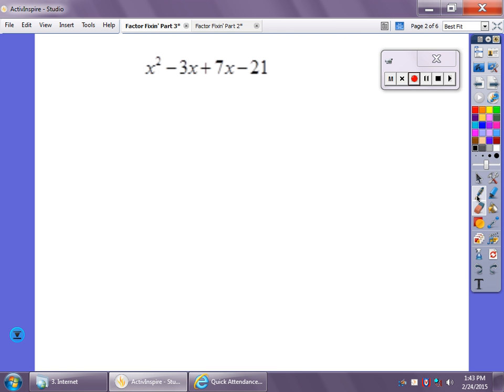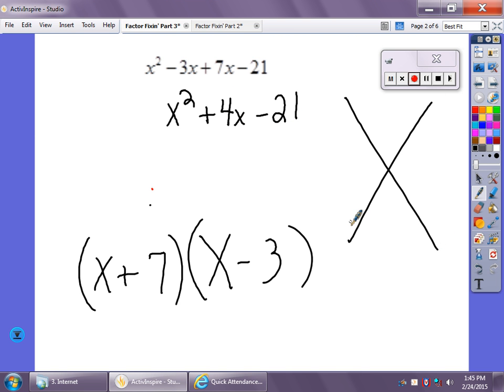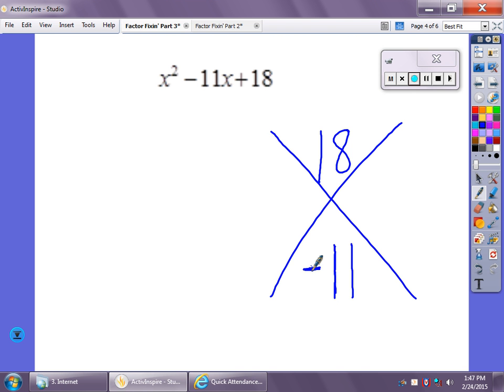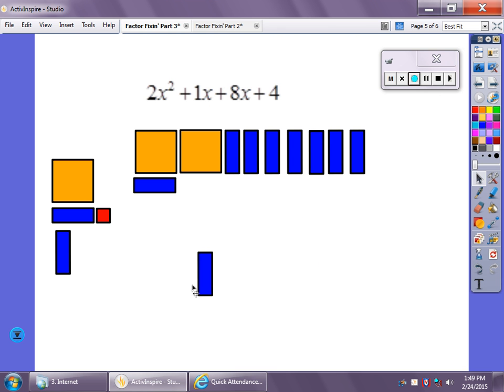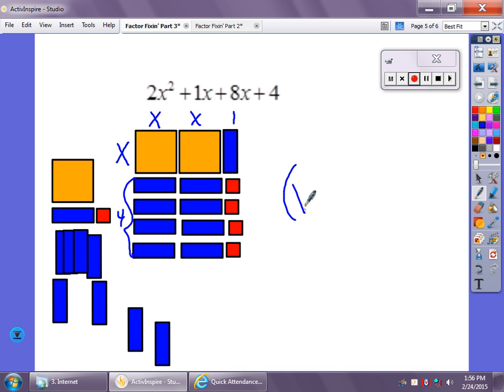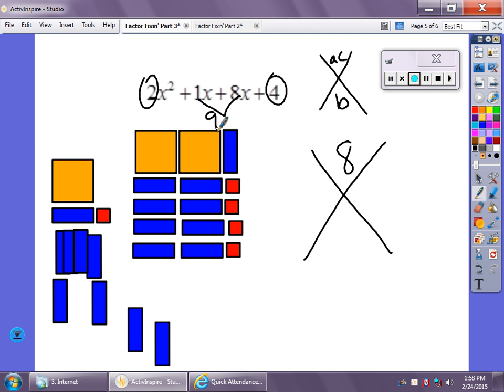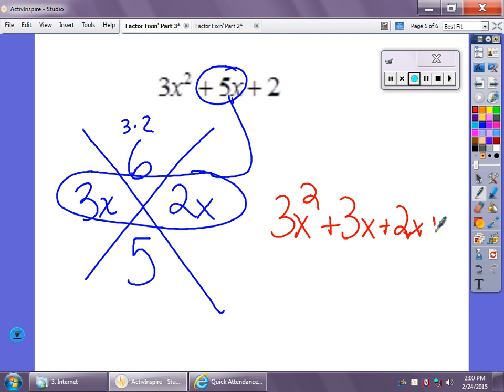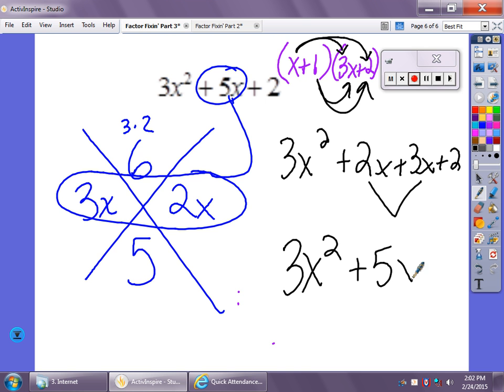Factor Fixin' Part 3